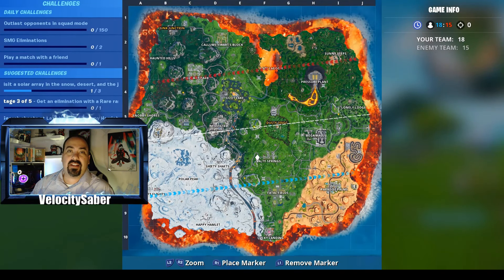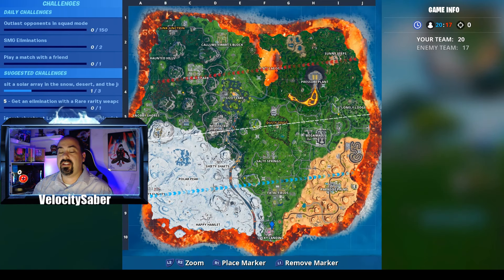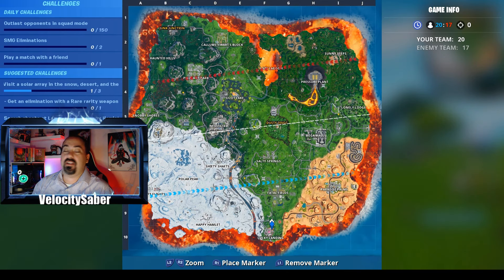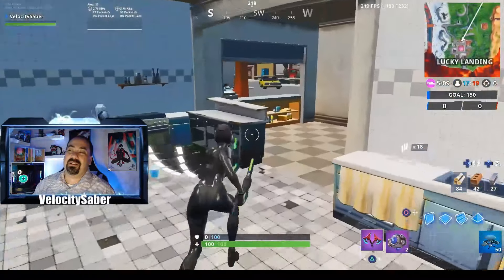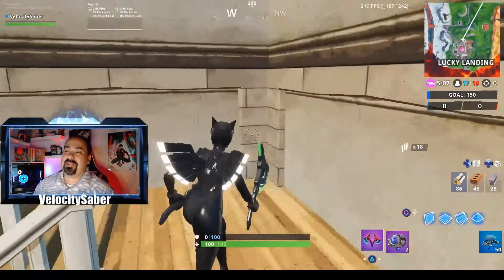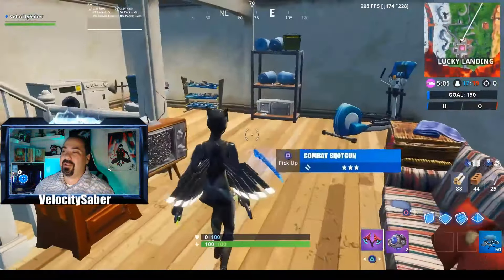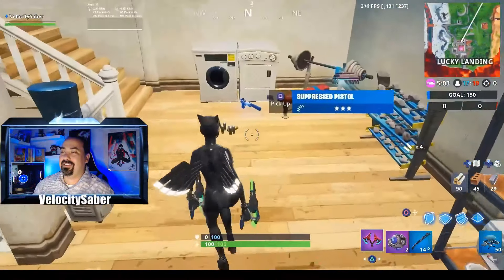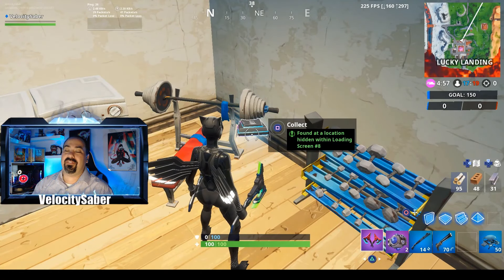Fortnite Fortbyte 97 Location Found at a location hidden within Loading Screen #8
👍🏻LIKE FOR MORE FORTNITE VIDEOS 👍🏻